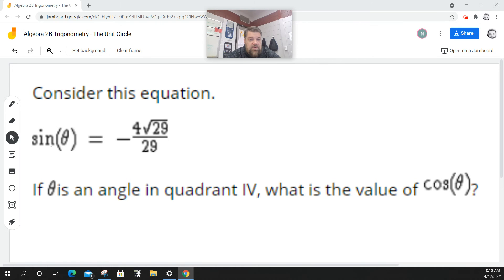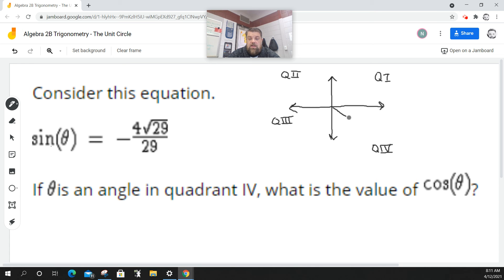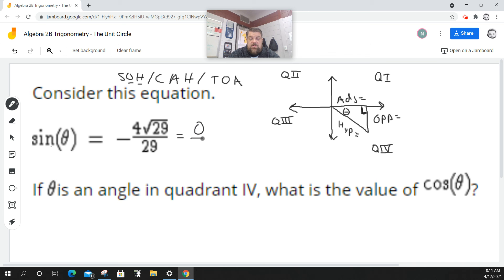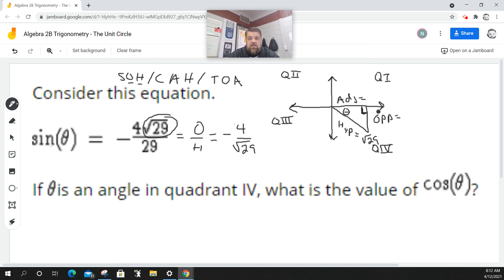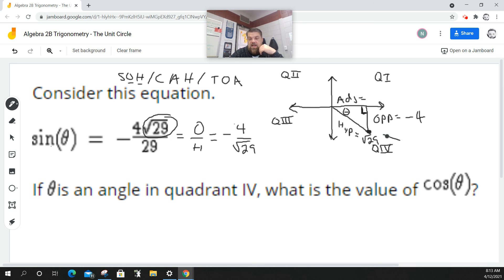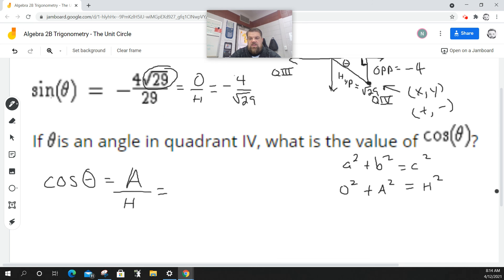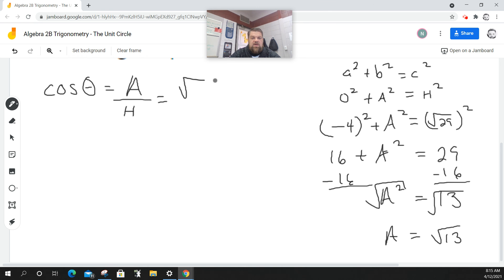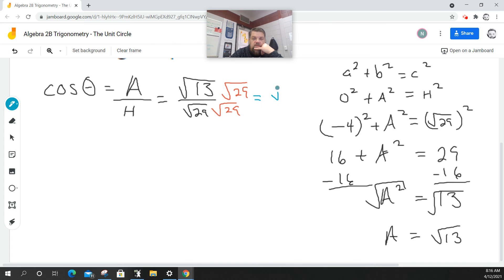Algebra 2B The Unit Circle Example 9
Algebra 2B The Unit Circle Example 9 Purchase a TI-84 CE Calculator: